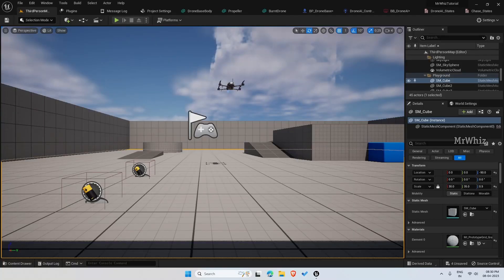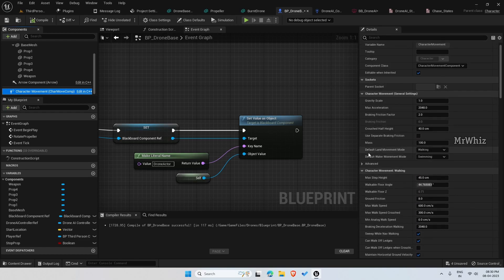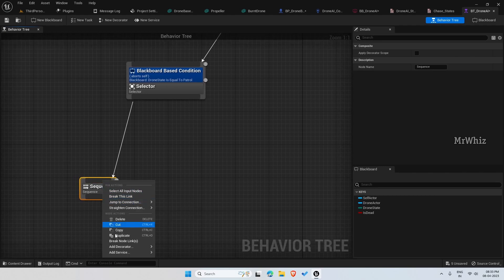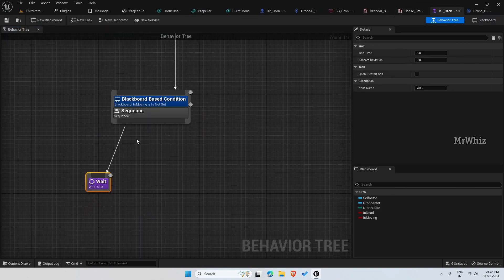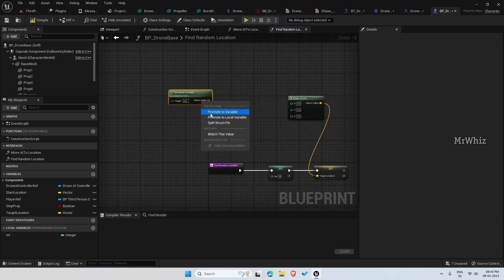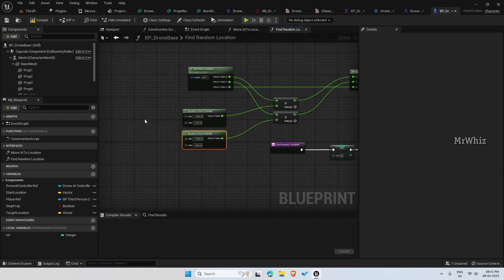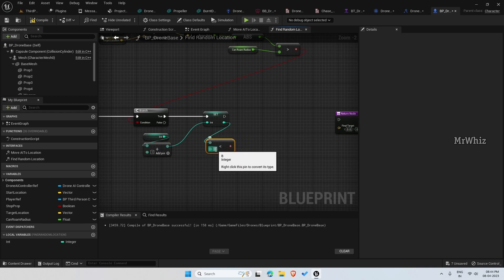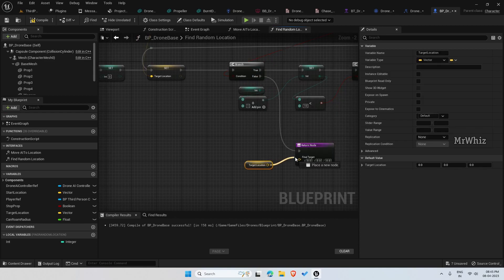MrWhiz Unreal Engine 5 Advanced Drone AI Tutorial - Behavior Tree - 3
In this short tutorial series, we will see about setting up Drone AI with Patrol to random location, AI Perception, Chase player, shoot at player, take damage and explode.